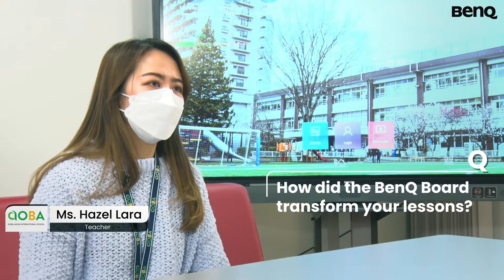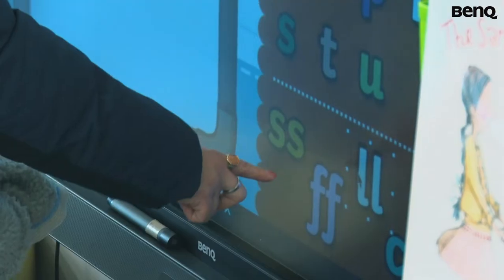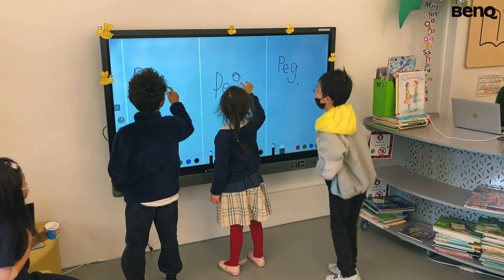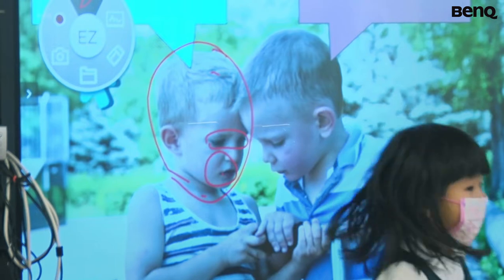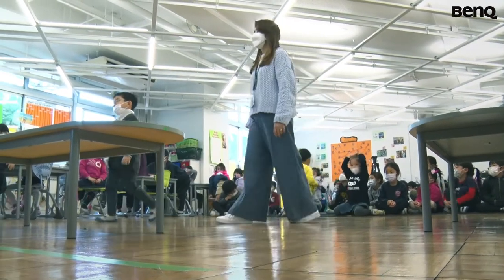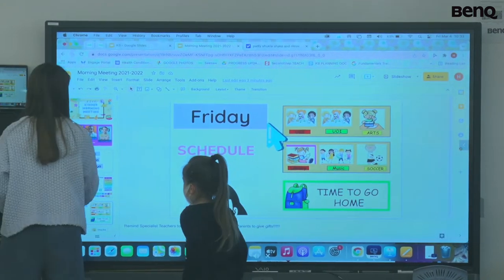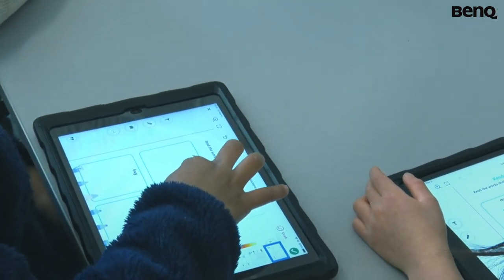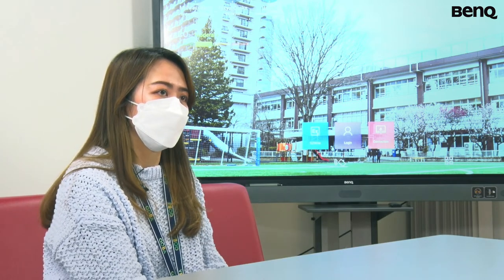[Case Study JP] Aoba-Japan Kindergarten Enhances Kids' Engagement with BenQ Boards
Aoba-Japan Kindergarten develops student agency through engaging hands-on learning activities with BenQ Board interactive displays. Teachers can show pictures and videos on the screen, and access multimedia games on the internet to help kids play, learn and grow. Teaching methods become eye-catching and enhance kids' engagement in the class.